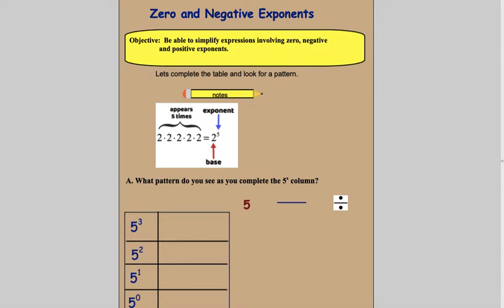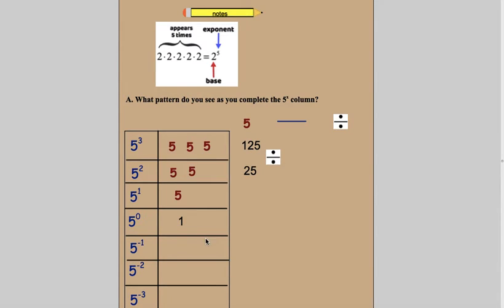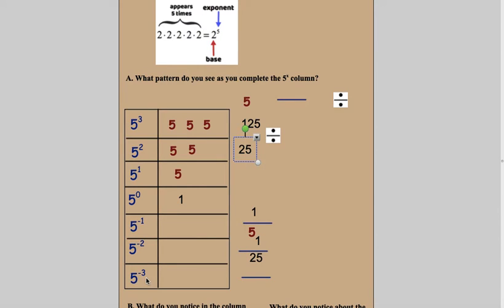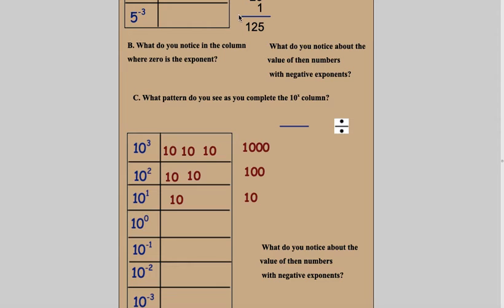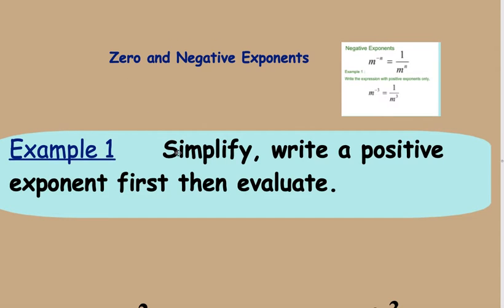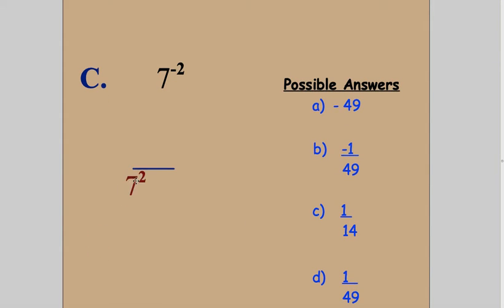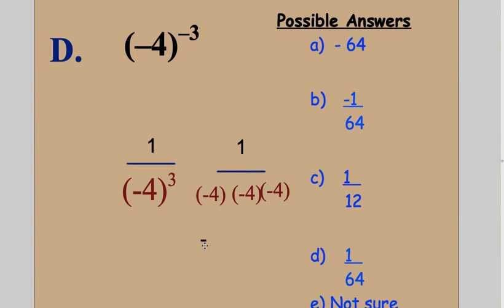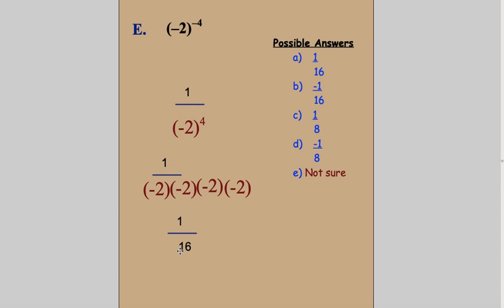Zero and Negative Exponents Video